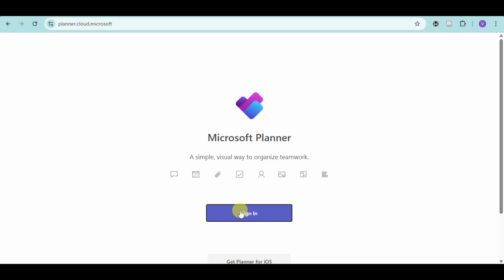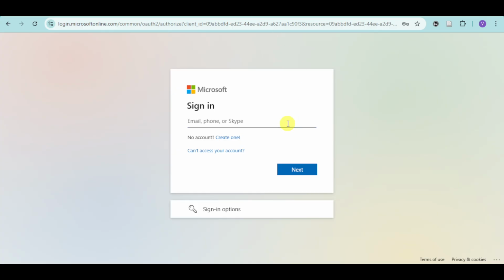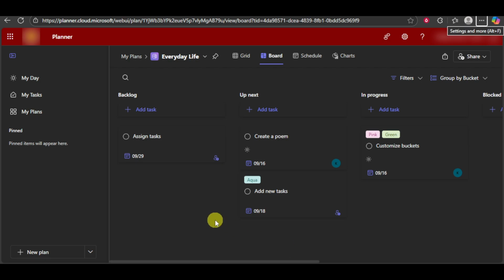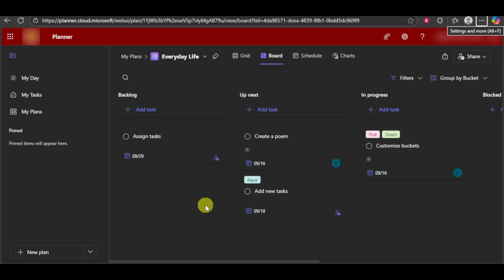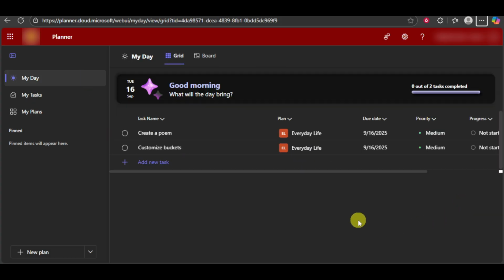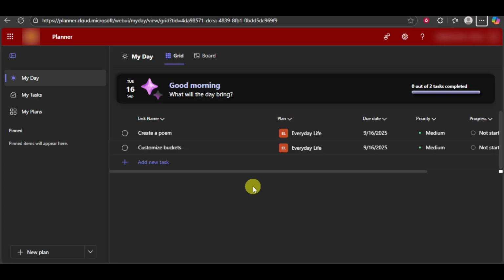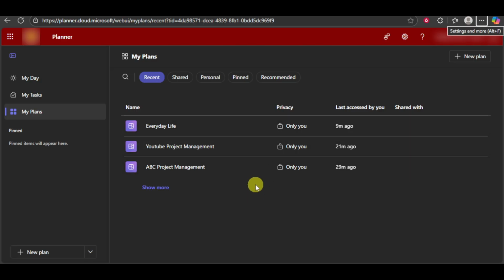How to Set Reminders in Microsoft Planner 2025 (QUICK GUIDE)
Want to make sure you never miss a task deadline? In this tutorial, I’ll show you step by step how to set reminders in Microsoft Planner so you and your team can stay on track.

You’ll learn how to enable email notifications, use Microsoft To Do for task reminders, and connect Planner with Outlook for better scheduling. This guide is perfect for beginners, teams, and project managers using Microsoft 365.